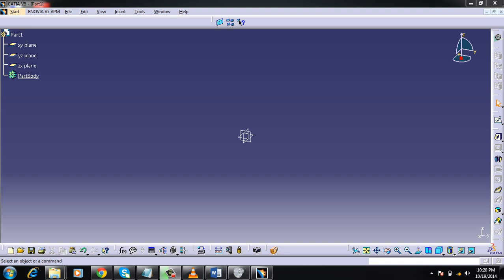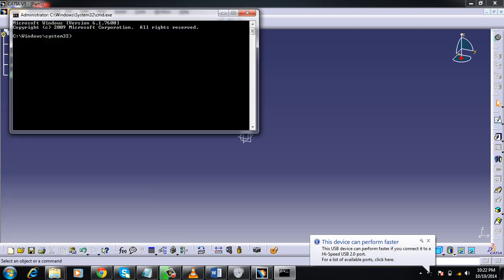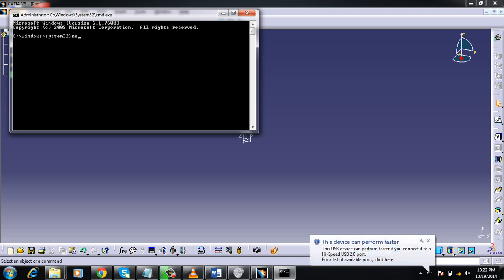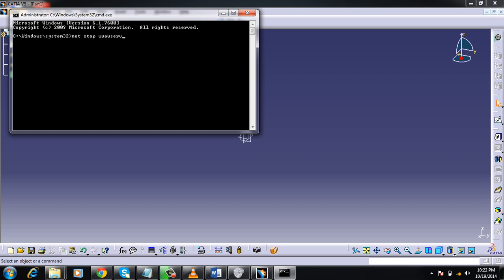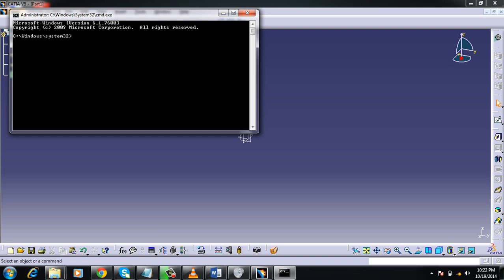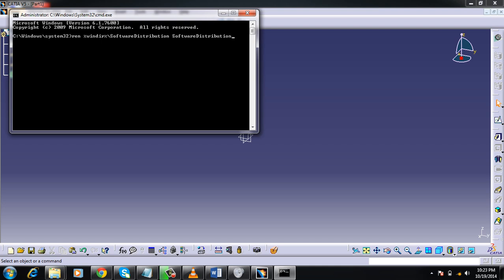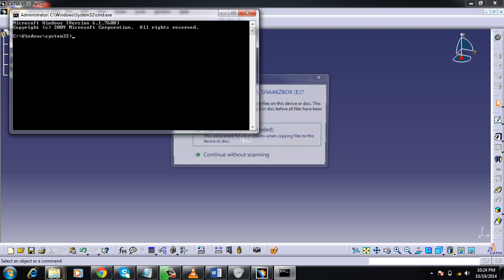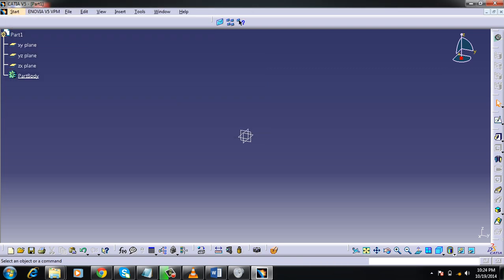.NET framework installation problem fix:HRESULT 0xc8000247